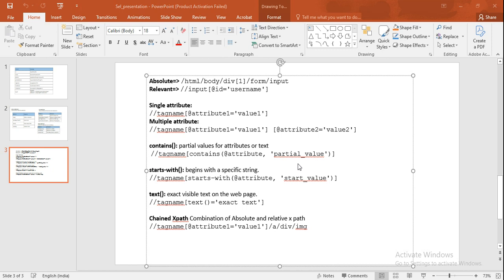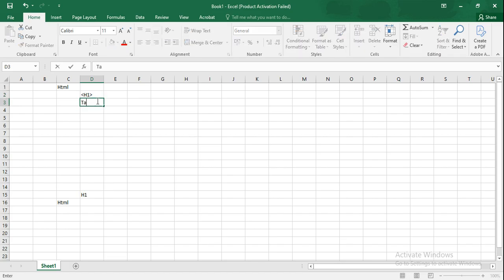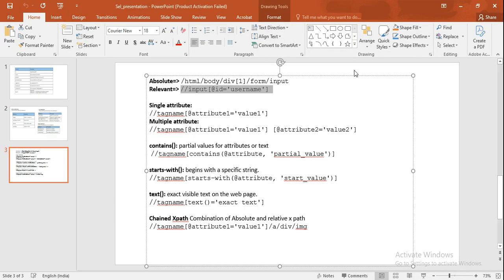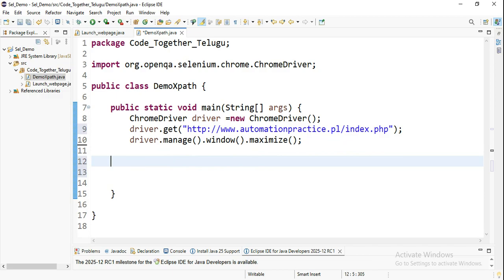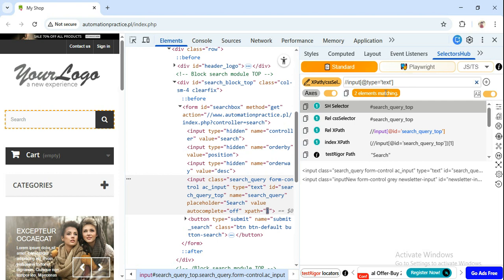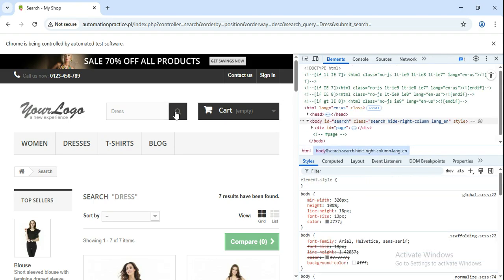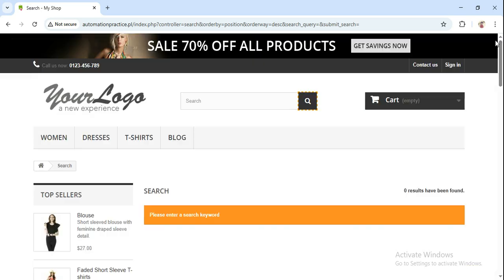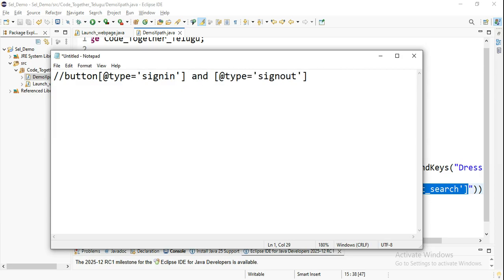Selenium with Java locators Part#3 Xpath v1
locators are commands used to identify and interact with specific web elements (like text boxes, buttons, or links) on a web page. Choosing the correct locator is crucial for writing stable and reliable automation scripts.